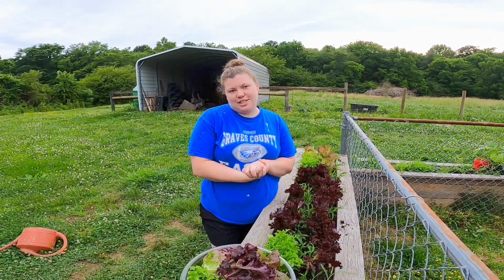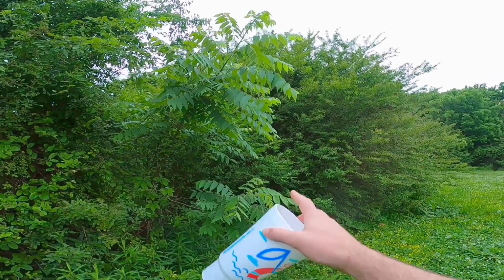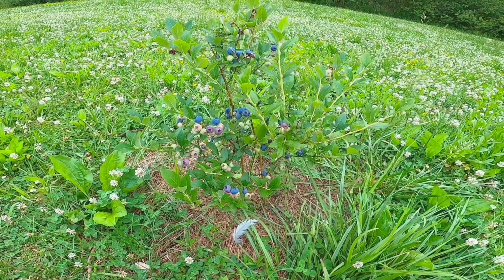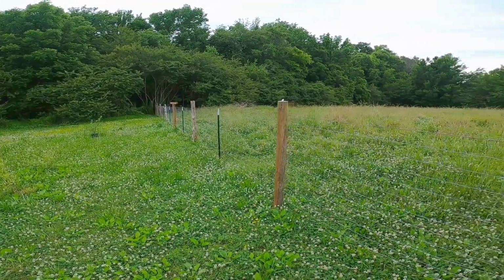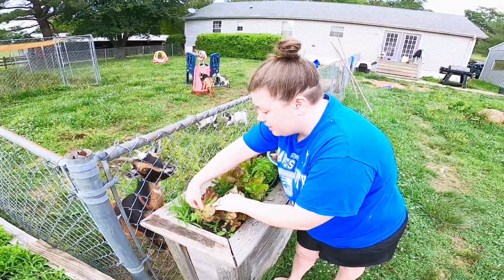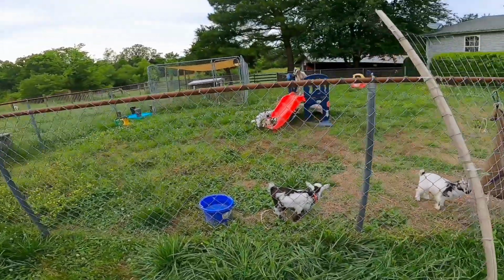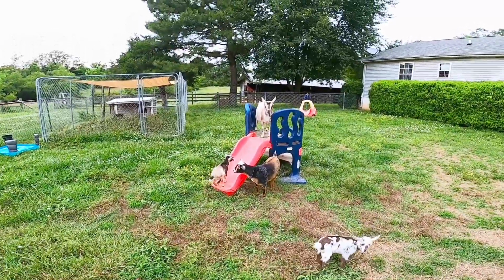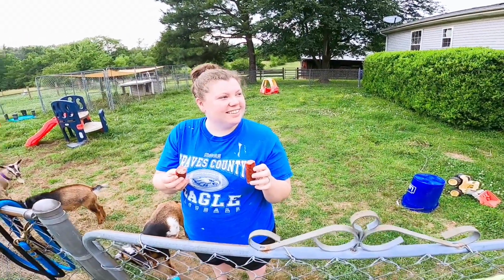Venison Bratwurst Debacle | Epic Fail Becomes Mild Success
Sometimes the best laid plans don’t quite work out, so instead of what we thought we’d be bringing you today we’re touring the farm and shouting out stuff that’s gone right lately (and some stuff that hasn’t).  And yes, we do tell the story of how our attempt at making venison bratwurst went SPECTACULARLY wrong.

My mom loved to say “God laughs when you tell him your plans.”  That simple phrase has proved itself to be true more times than I can count, and it reared its head once again this week when we *thought* we would be bringing you a video on how to make venison bratwursts.  We were really looking forward to sharing that video (and eating the brats!) but instead of making bratwursts we ended up with something resembling a jerky stick or summer sausage.  Whoops.  Instead of throwing out the entire premise we decided to pivot and tell the story of how it all went wrong.  Farm life is full of these moments, really.  Stuff goes wrong a lot and you’ve got to make the best of the situation and figure out how to make it work.  But we also have our fair share of moments where things go right and it’s important to take notice of that as well.

We’re learning on the fly as we grow our YouTube channel.  It feels weird to post a video talking about the video that wasn’t meant to be, but this is our life, and we want to share it with all you fine folks.  We’ll see y’all soon.
We have a small farm in Western Kentucky where we’re raising our family and a handful of critters.  Come grow with us.